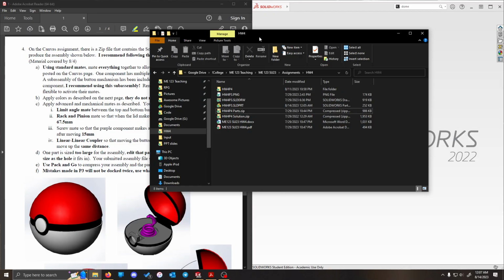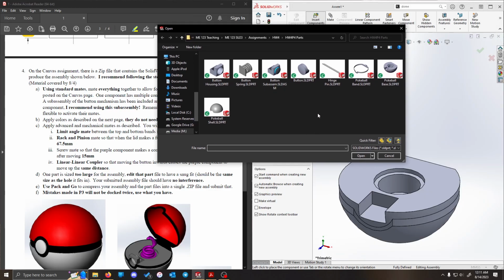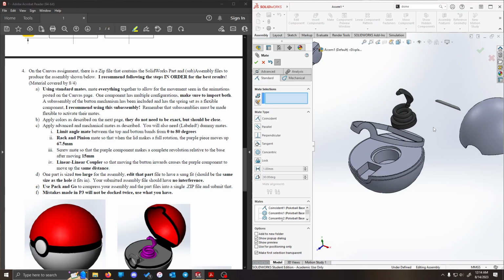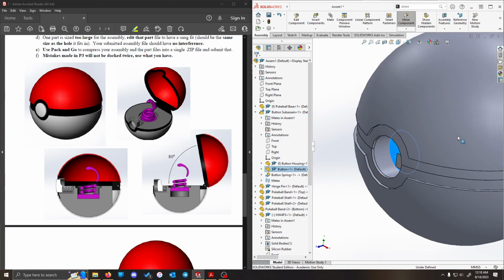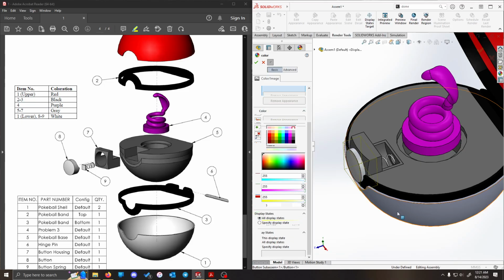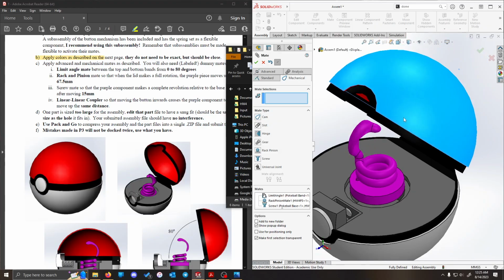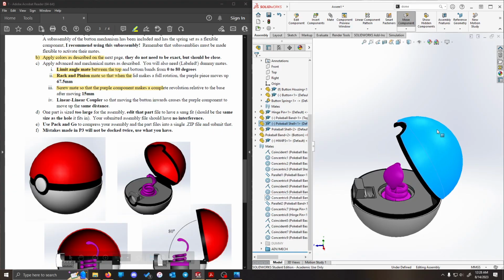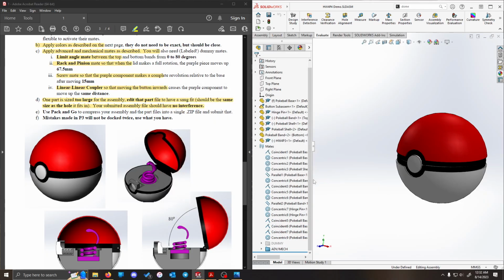SolidWorks Modeling Example 4.2: Assemblies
This example covers the process of putting together an assembly using premodeled parts, covering material from labs nine and twelve.